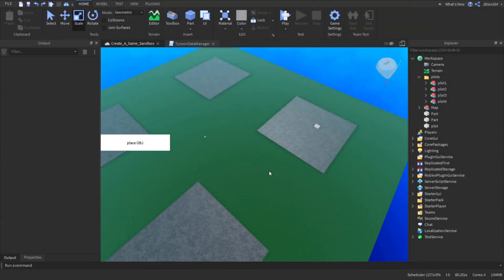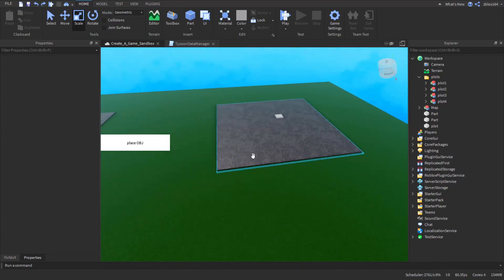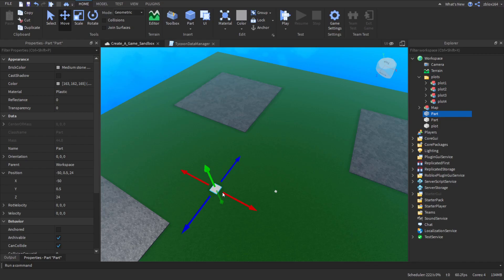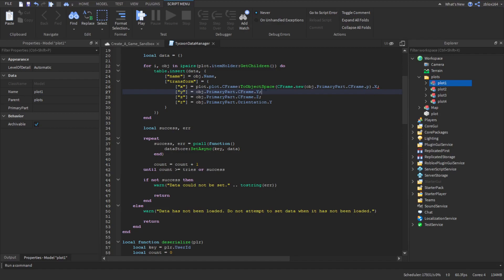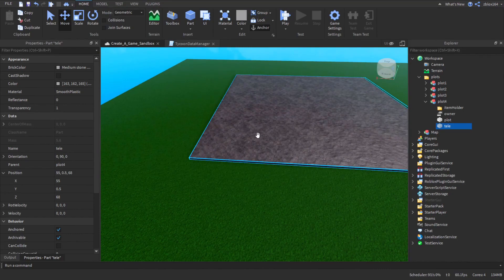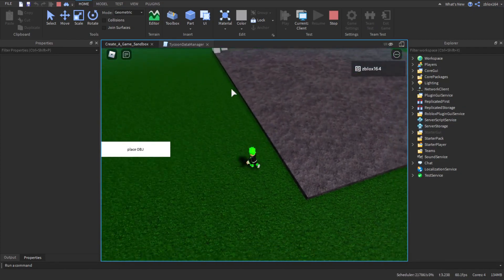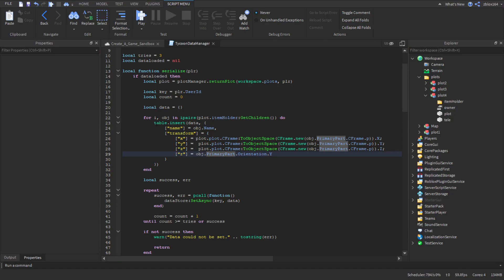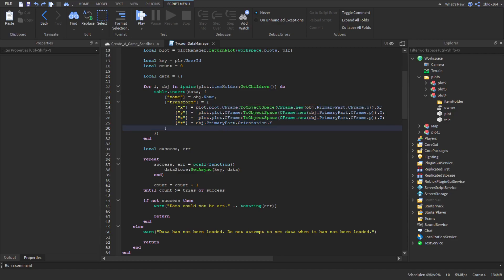Sandbox Tycoon Tutorial: P5 - Multiplot Serializing (Roblox Studio)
In this tutorial, (P5-9) I continue the sandbox tycoon series and show you how to save/serialize tycoon data (serialize) on multiple plots (multiplot saving/serializing). I also explain why your code may not be working and give some basic optimization suggestions.

Key:
1 = Complete beginner
5 = Intermediate
'7-8 = Proficient
10 = Pro

3.
4. Comment (Worst method)

Intro (0:00)
Explaining world space (1:08)
Converting to object space (4:03)
Convert from object space to world space (6:17)
Explaining a teleport part issue (6:51)
Testing the system (7:56)
General explanation (9:18)
Possible reason why your code isn't working (10:16)
Simple optimization (11:03)
Outro (13:15)